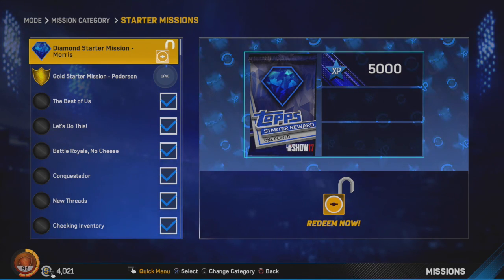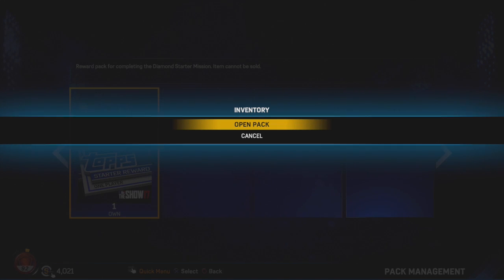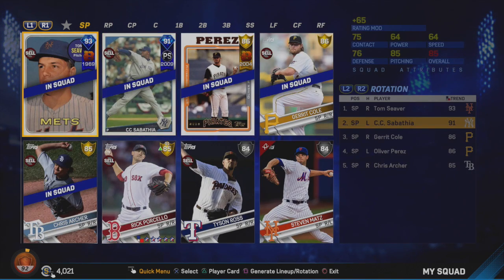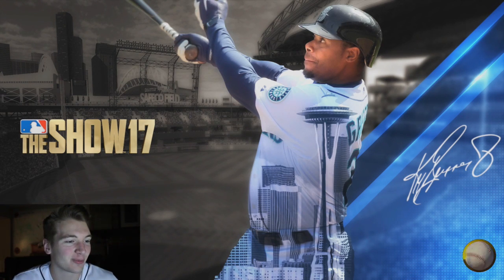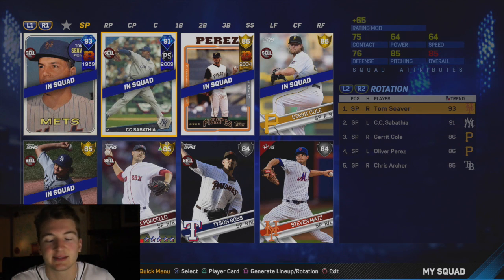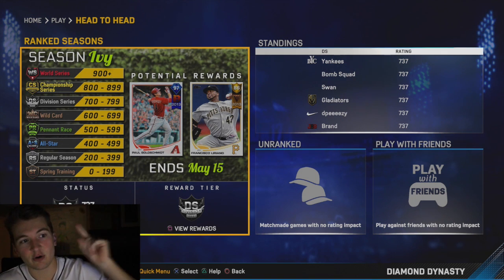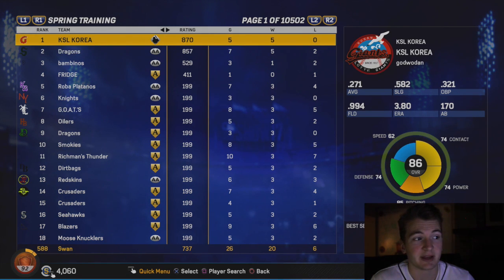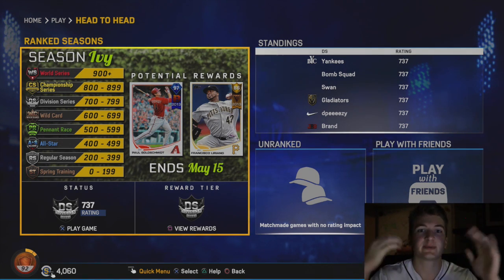I GOT 2 MORE DIAMOND PLAYERS!! + BACK TO BACK TO BACK HOME RUNS - MLB The Show 17 DIAMOND DYNASTY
DOPE DOPE DOPE.